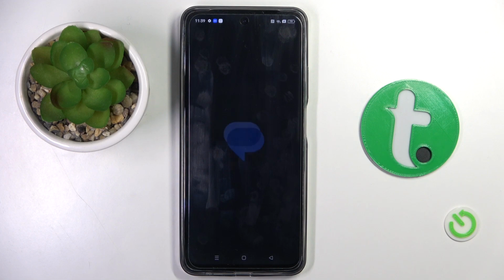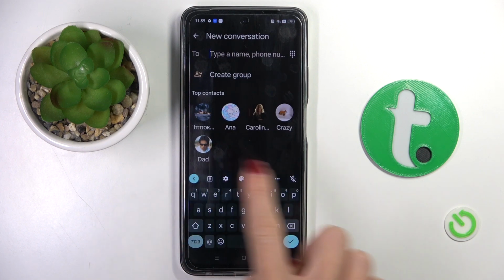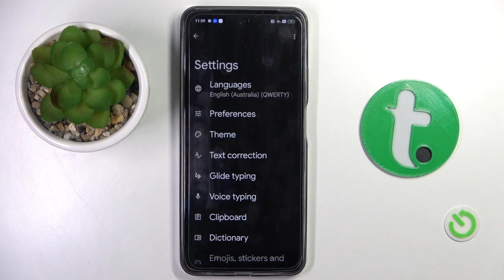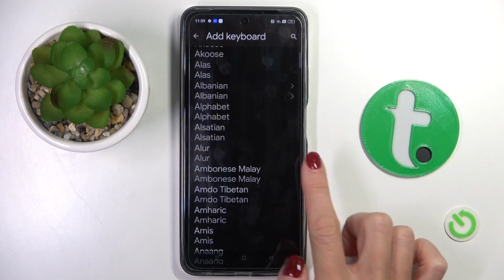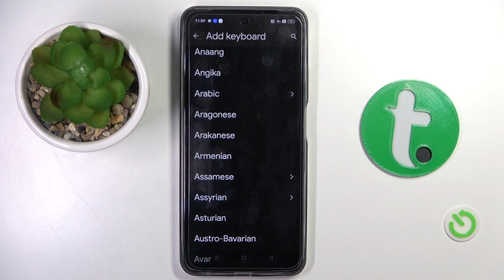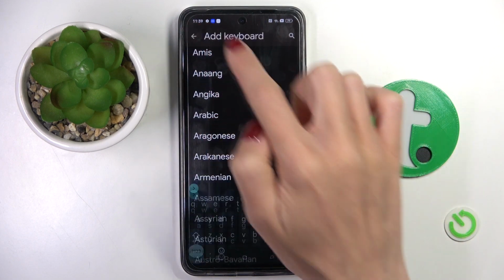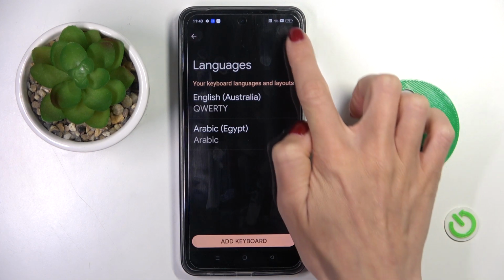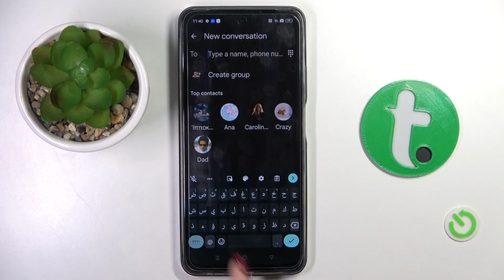How To Change Keyboard Language In Realme C55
Check more info about Realme C55 :
If you want to manage keyboard language options on Realme C55, this video could be crucial. Just go through our comprehensive video tutorial and discover how to complete the task. We trust that this guide has been beneficial to you. If it has, please visit our YouTube channel HardReset.Info and give us a thumbs up, leave a comment, or subscribe to our channel as it greatly assists us in producing content for you!

How to add languages to keyboard on Realme C55 ?
Where can i change keyboard language on Realme C55 ?
How to switch keyboard language on Realme C55 ?
English keyboard language Realme C55 ?